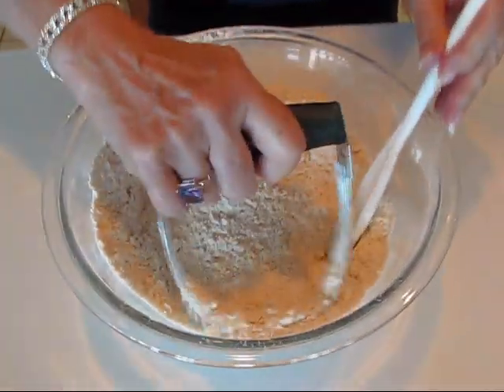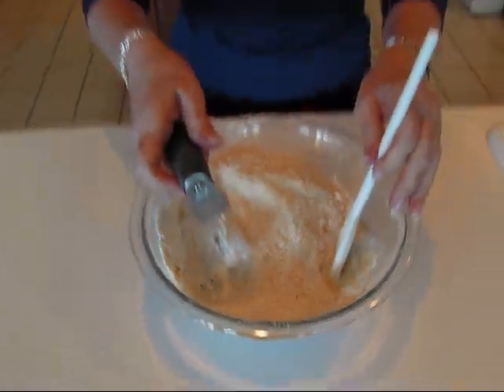Betty's Quick Tip 94--How to Cut Butter into Flour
Betty demonstrates how to cut butter into flour.